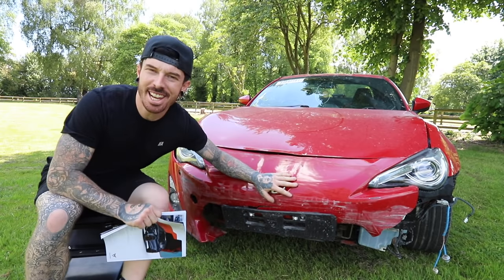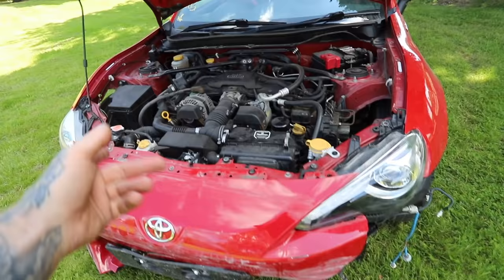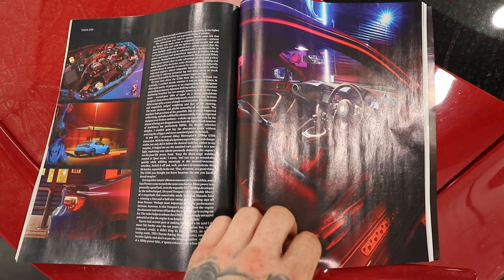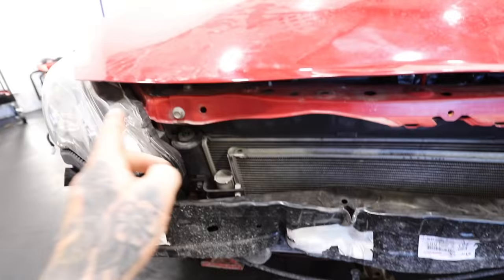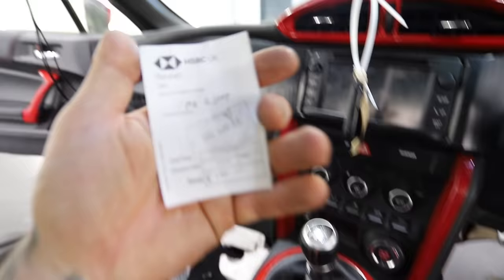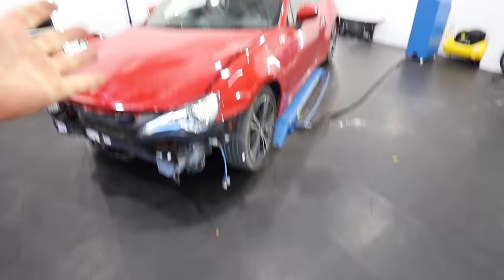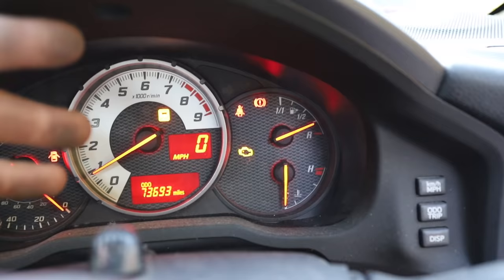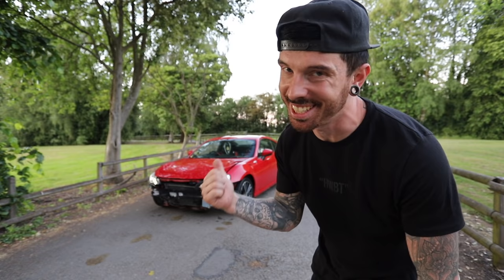I BOUGHT THE CHEAPEST SUBARU BRZ ON THE INTERNET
Sign up to grab the latest issue of the EVO Magazine

So after watching @tjhunt_  rebuild and modify a few Subaru BRZ's, I got the bug to go out and buy a Toyota GT86. I’ve heard a lot of good reviews on the Toyota GT86 & Subaru BRZ but also a lot of people saying it's underpowered and slow. Nevertheless I had my eye on Copart and I thought I'd found the perfect crash damaged Toyota GT86, I put a low bid on it and I won! But sometimes the cheap cars turn out to be the most expensive as I later found out.

Toyota Gt86, Subaru BRZ, FRS, TJ Hunt, Rocket Bunny Kit, Wide Body Build, BRZ, V3, Jap Build, Salvage Car, Crash Damaged, Rebuilding a Car, Samcrac, Rich Rebuilds, Copart, Chris Fix, JDM